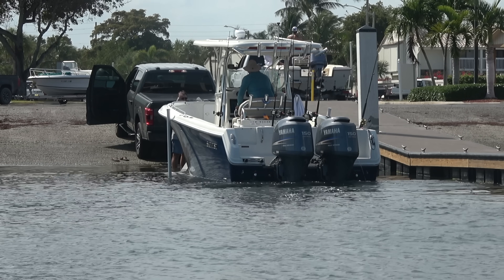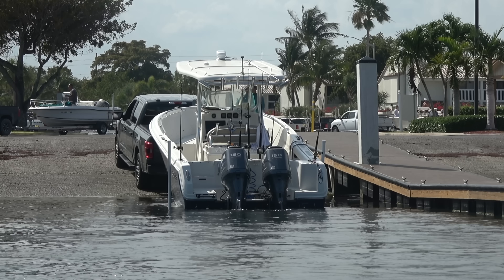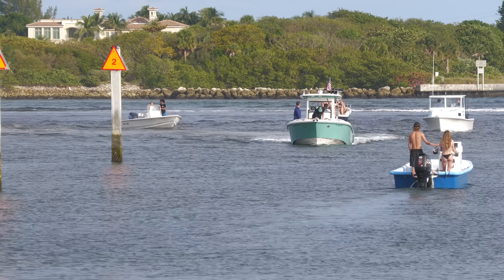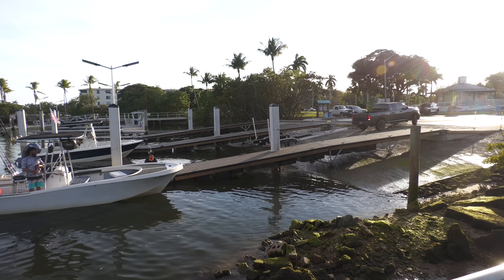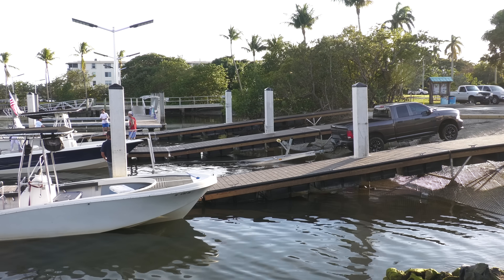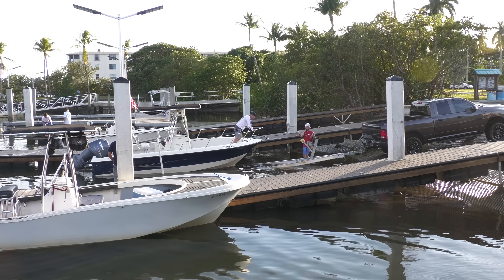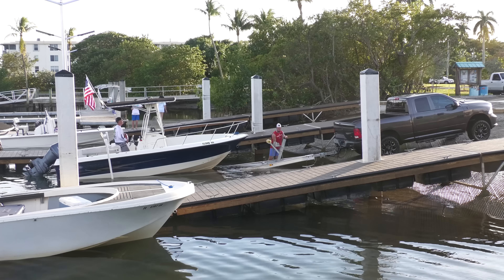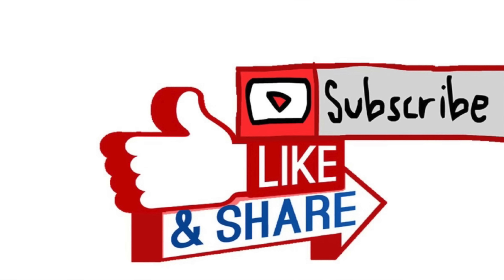Another One Forgets the Motors are on and Leaves | Miami Boat Ramps | Wavy Boats | Broncos Guru